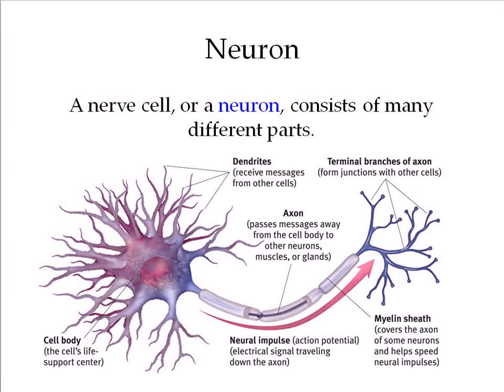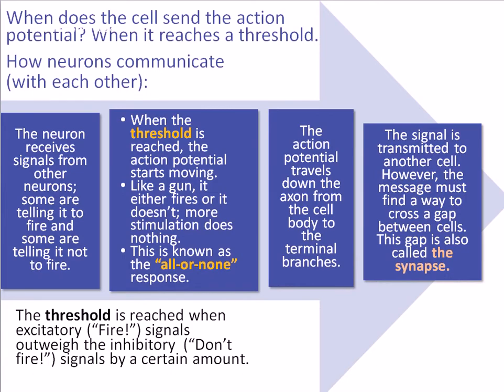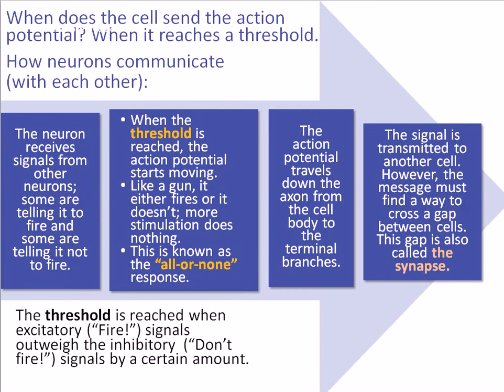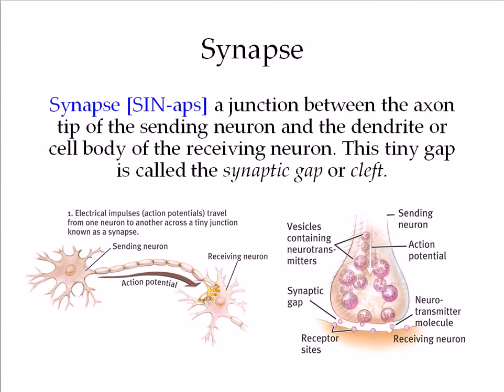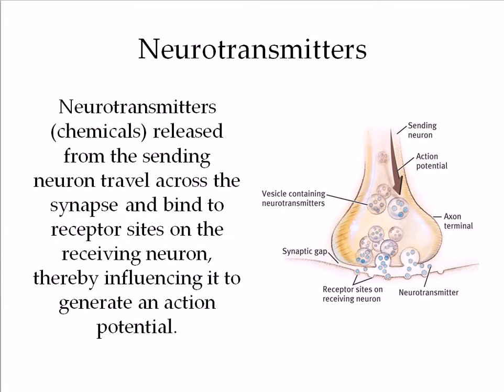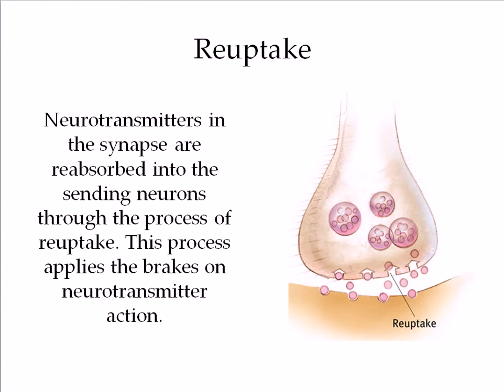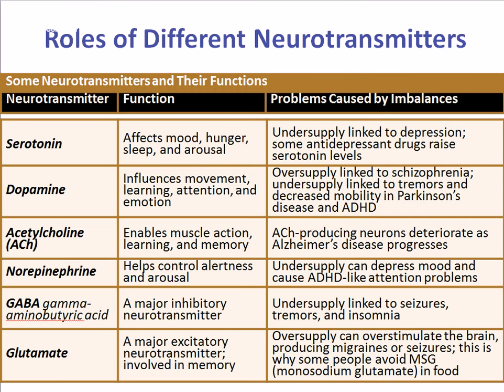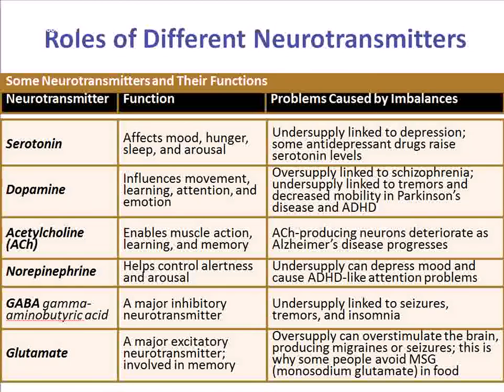Video Lecture Neurons Kim Appel